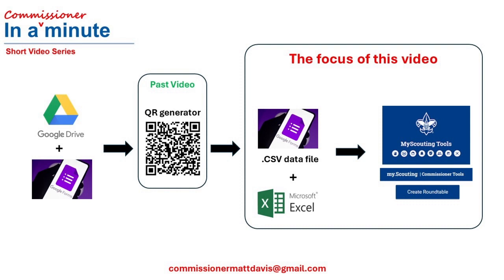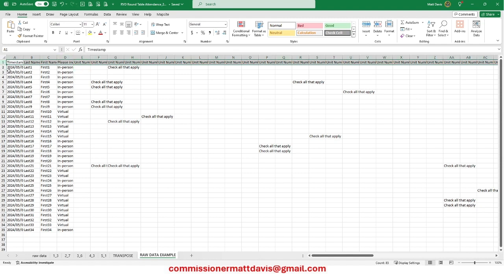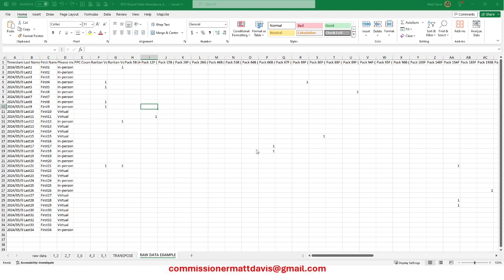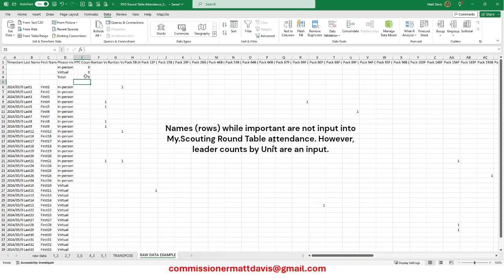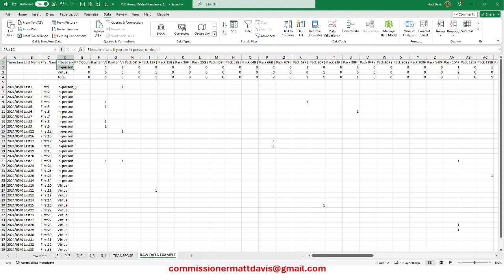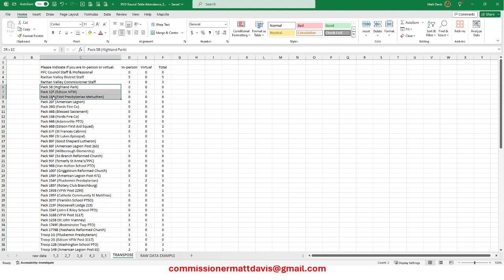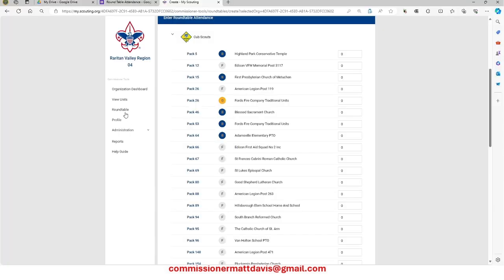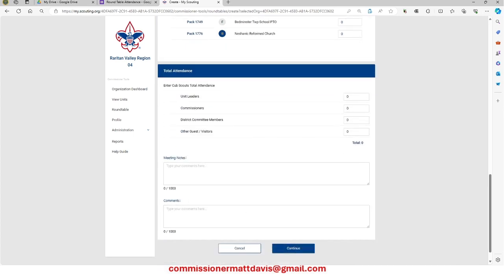Processing Round Table Attendance Data - In a Commissioner Minute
Part 2 of digital attendance taking. This video focuses on processing attendance data after Round Table.